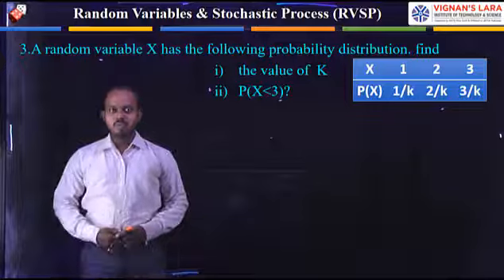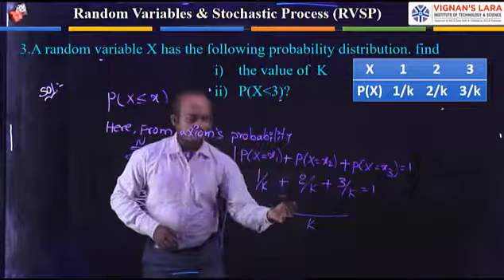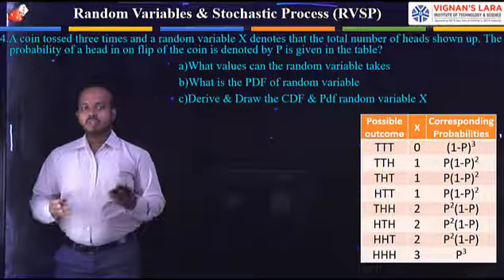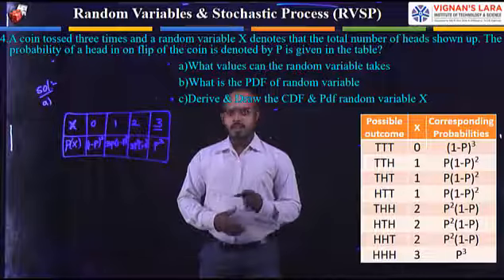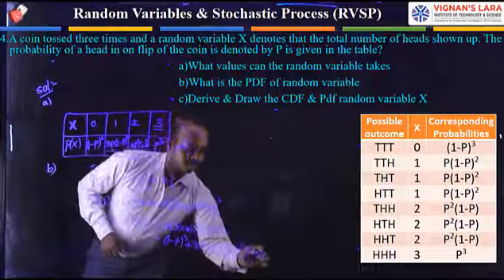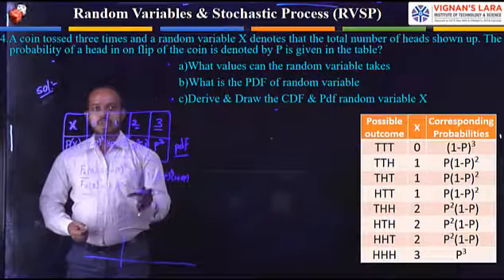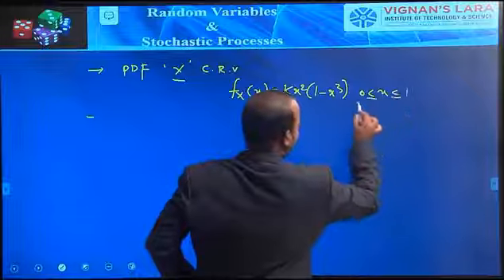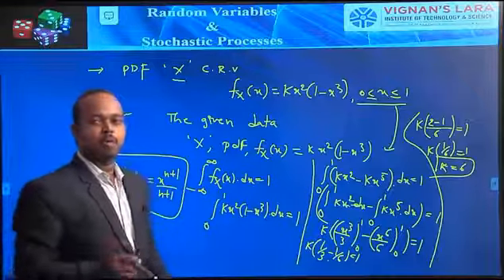Lecture 09_ Problems on Probability Distribution & Density Function